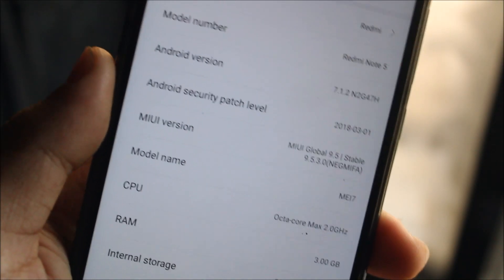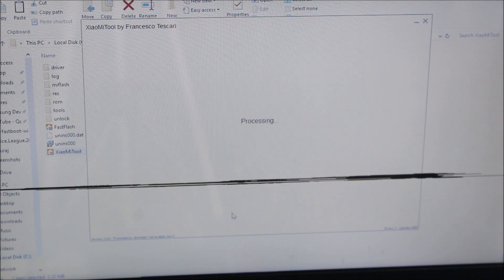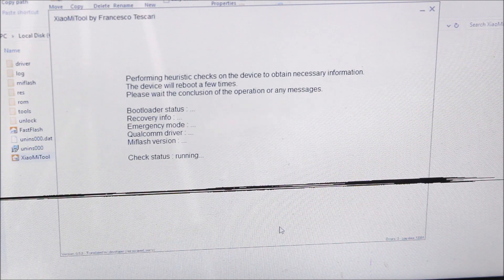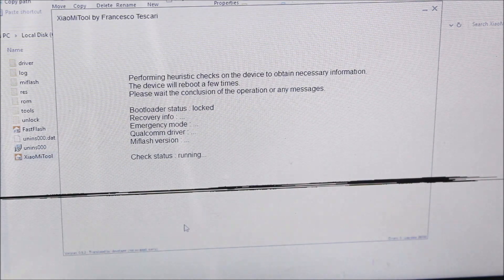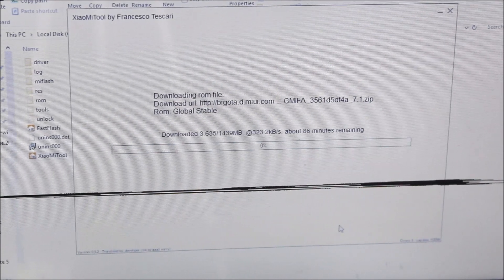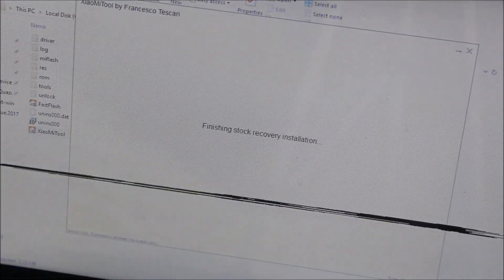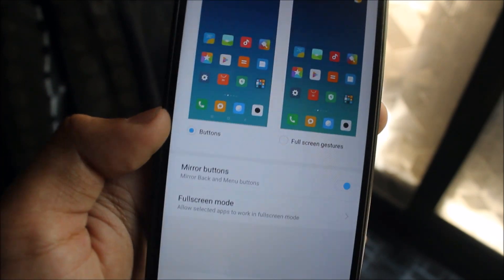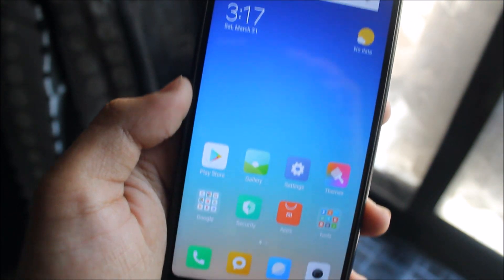Install MIUI 9.5 On Xiaomi Redmi Note 5!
In this video, I've shown you guys the steps to install MIUI 9.5 on Xiaomi Redmi Note 5.

Requirements -
PC/Laptop
Original USB Cable (Recommended)
XiaoMi Tool

Install the XiaoMi Tool and follow the onscreen instructions properly as shown in the video. :)